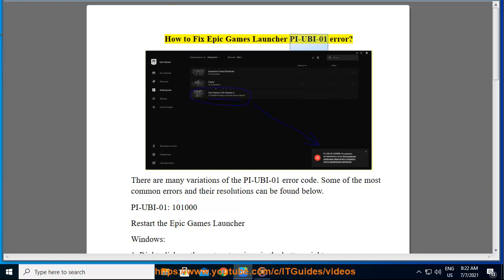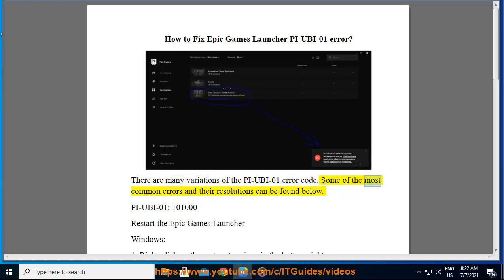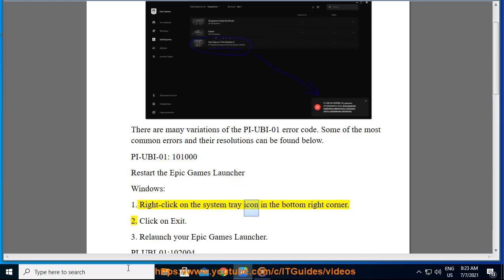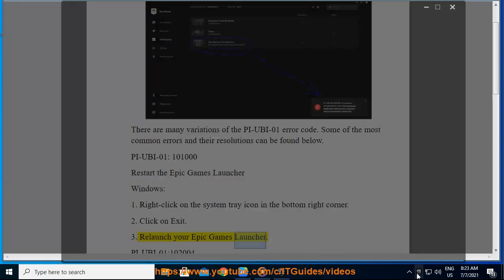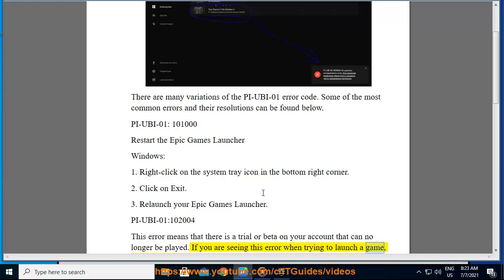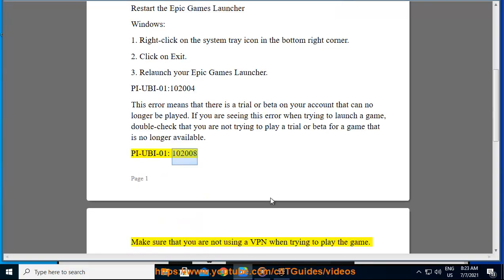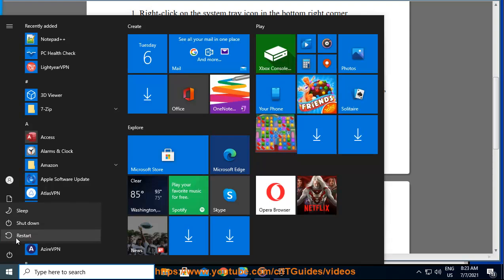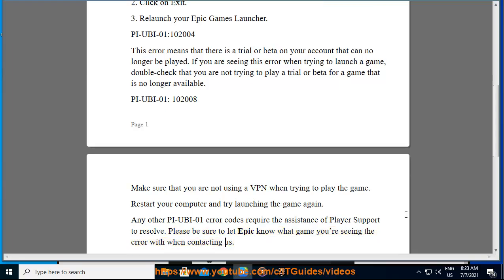Fix Epic Games Launcher PI-UBI-01/PI-UBI-01: 101000/PI-UBI-01:102004/PI-UBI-01: 102008 error